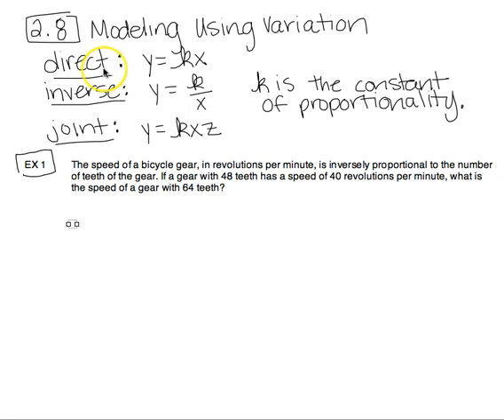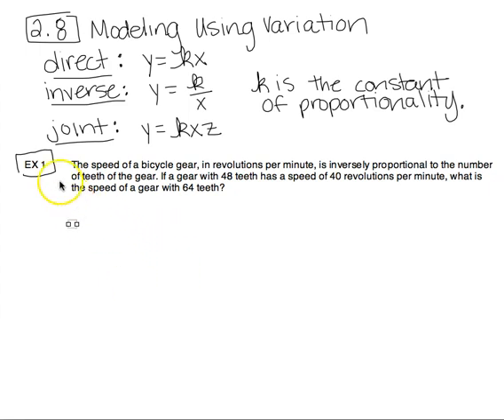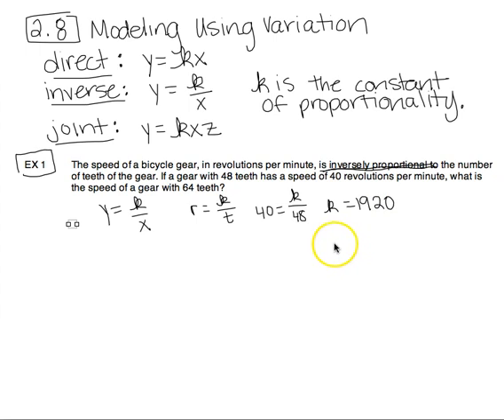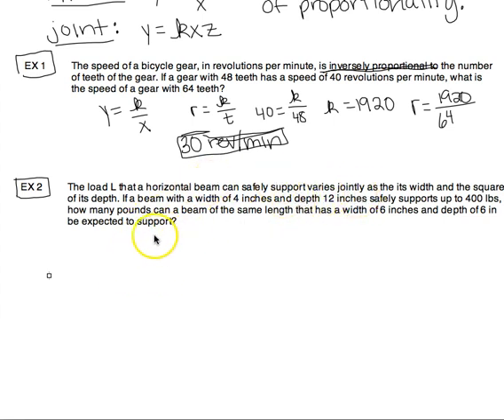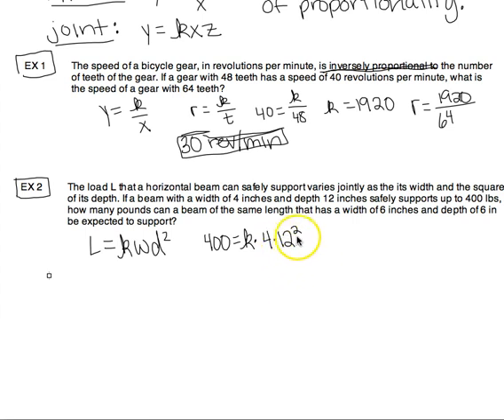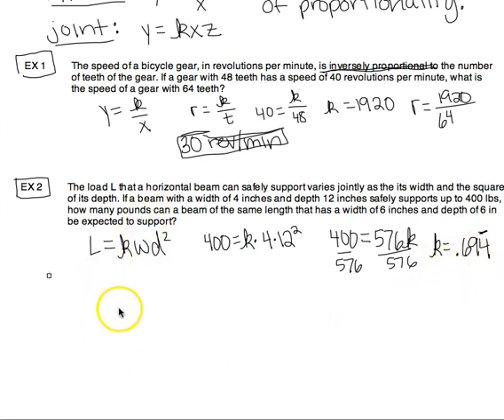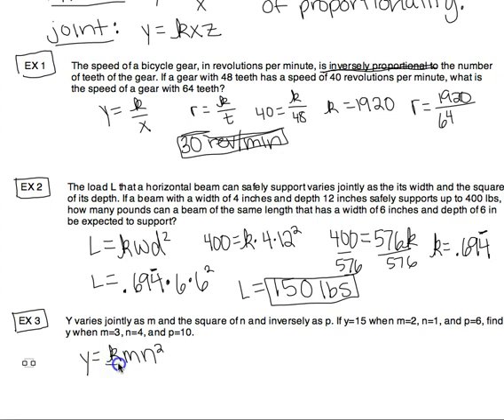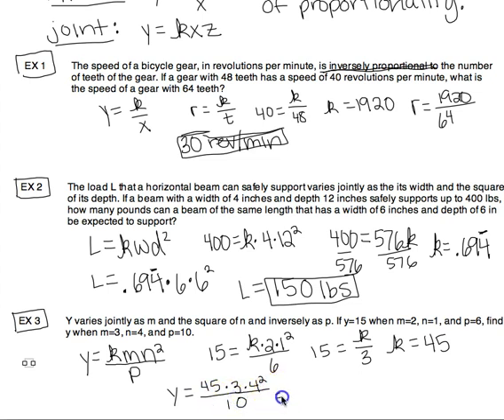MATH 150: 2.8 Modeling Using Variation